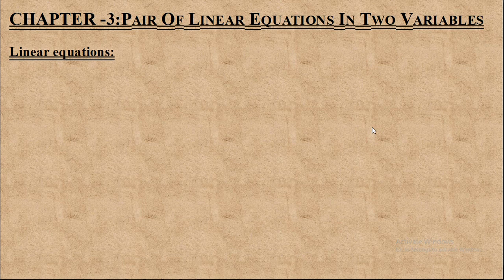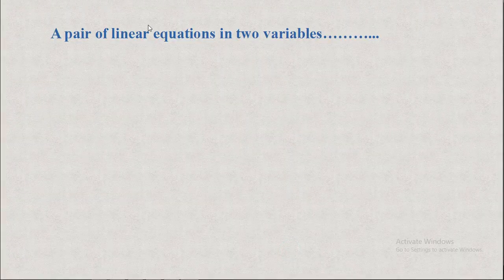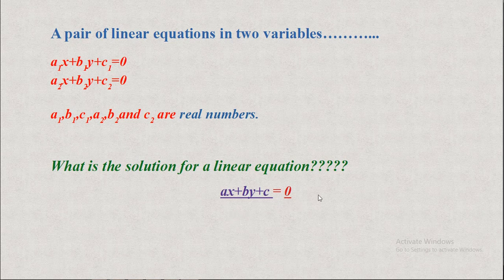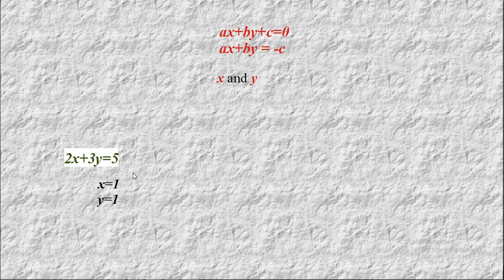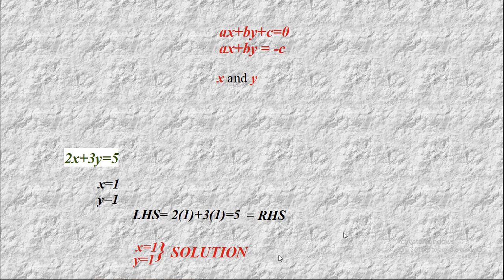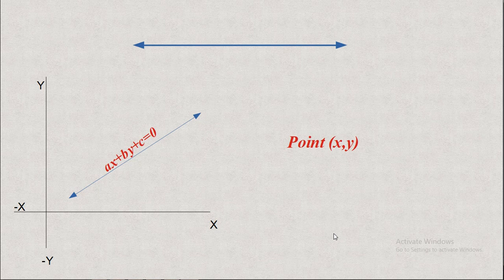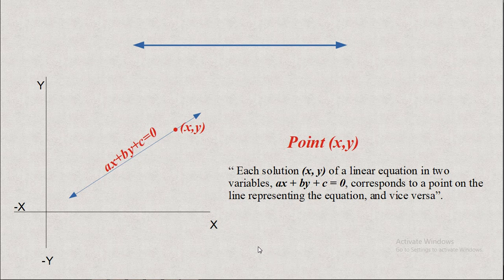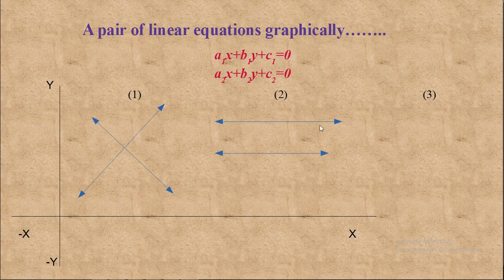PAIR OF LINEAR EQUATIONS IN TWO VARIABLES | CHAP 3 PART 1 | CBSE CLASS 10 X| INTRODUCTION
Basic and simple Introduction of chapter 3 "a pair of linear equations in two variables" of CBSE Class 10 X in English.